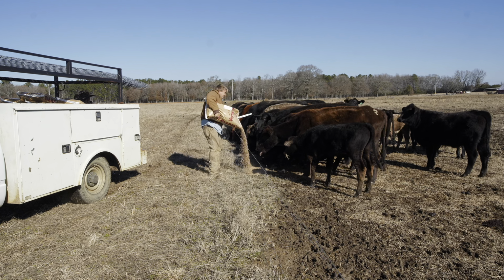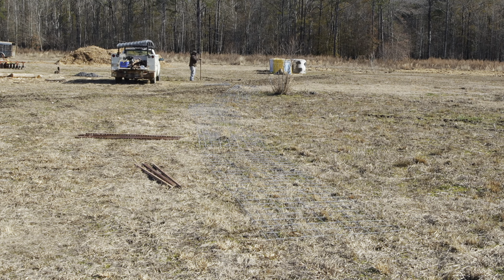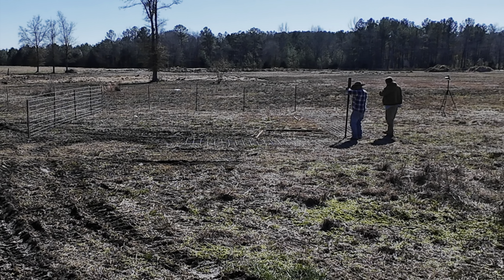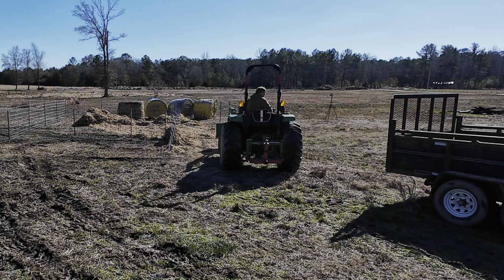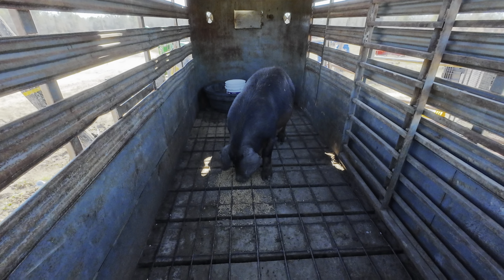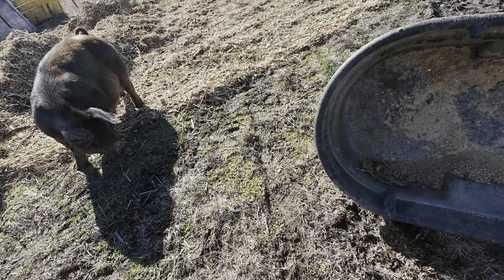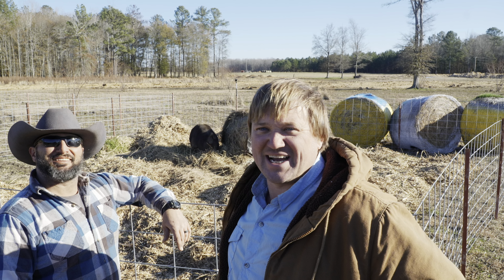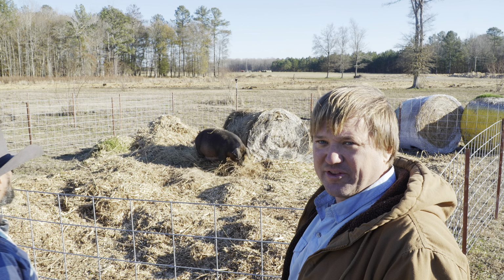The Clock Is Ticking—Building a Pig Pen Before It’s Too Late!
Support our farm and channel and get incredible pastured pork delivered to your doorstep at dowdlefamilyfarms.com

Interested in our meat and promotions?

Interested in raising livestock and growing your farm or homestead? Join our Grow Your Farm Newsletter to recieve information on growing your farm including tips, tricks and products. Plus you can be notified when we have breeding stock and feeder pigs for sale.

Fresh Roasted Coffee offers a lot of great coffee options.

The best knife and tool sharpener